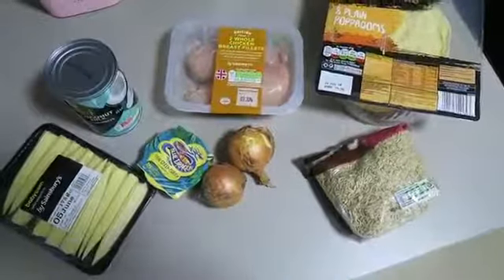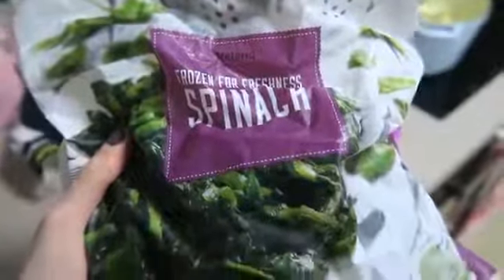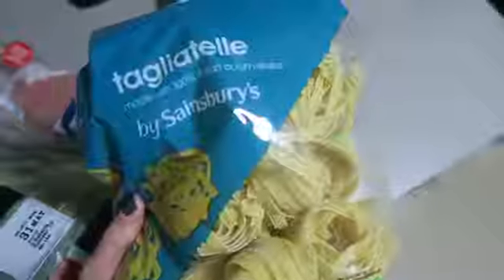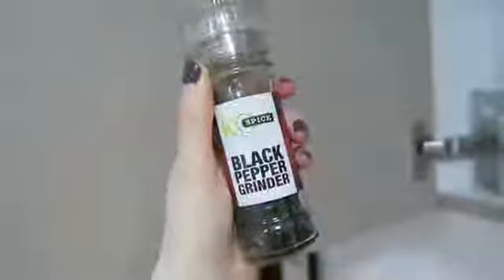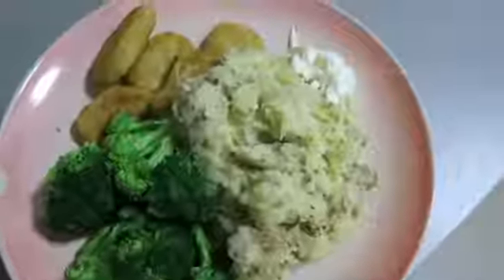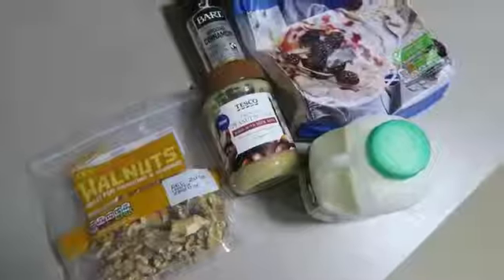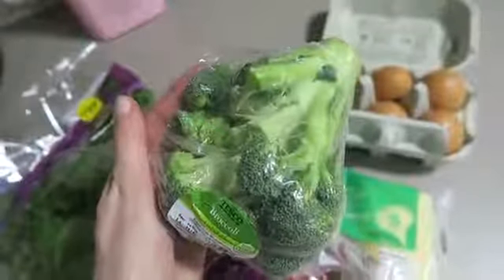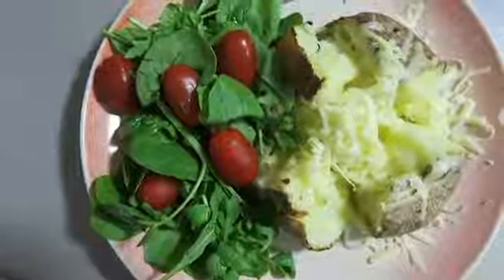5 EASY UNI MEALS! | MsRosieBea